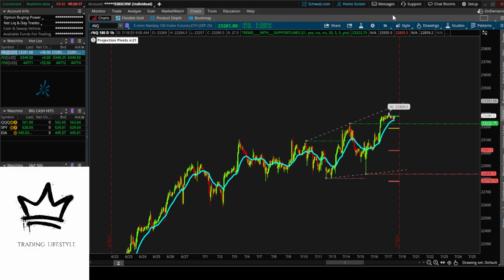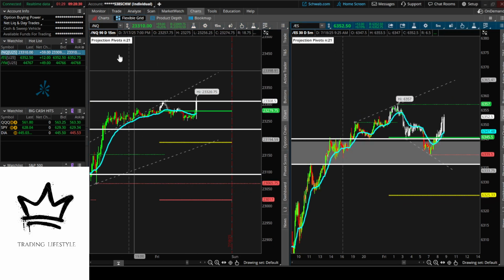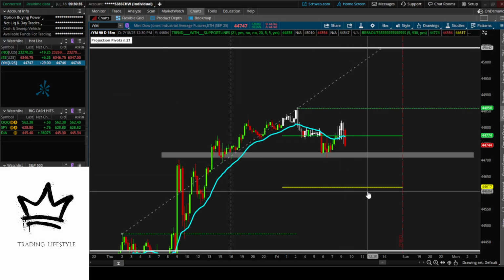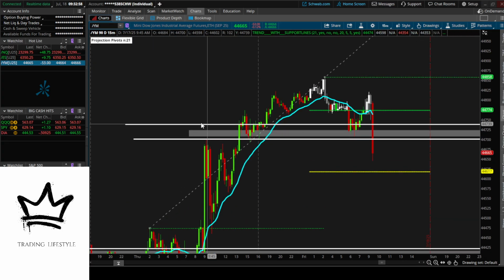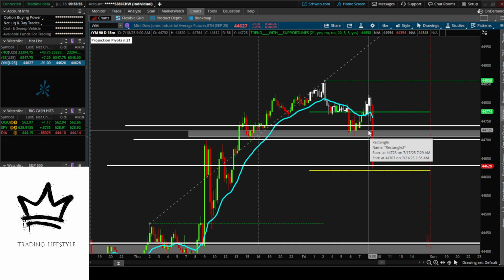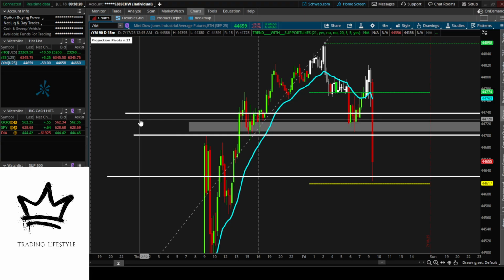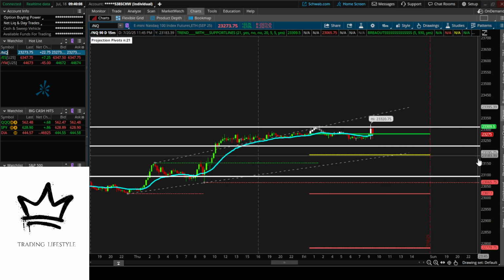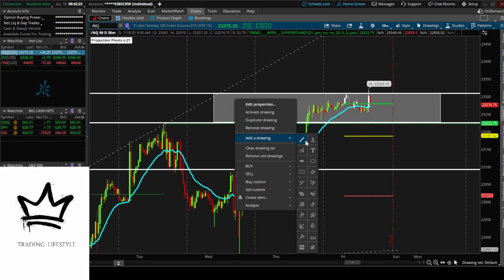"Crushing the Market: My $1,800 /YM Trade Breakdown and Pre-Market Strategies"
In today's video, "Crushing the Market: $1,800 YM Trade Breakdown and Pre-Market Strategies," I walk you through the incredible trade that netted me $1,800 on the YM. Join me as I break down the pre-market setups, the analysis that led to this winning trade, and the risk management techniques that helped make it all possible. Whether you're looking to fine-tune your trading strategies or just want to see a successful trade in action, this video has got you covered.